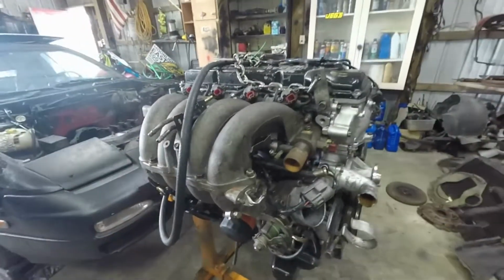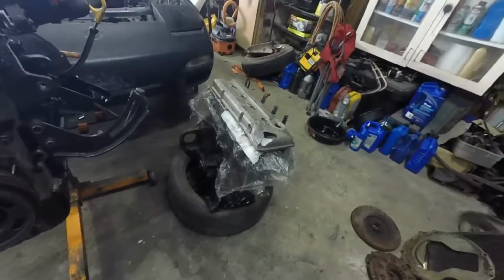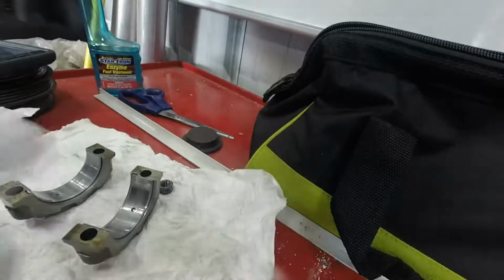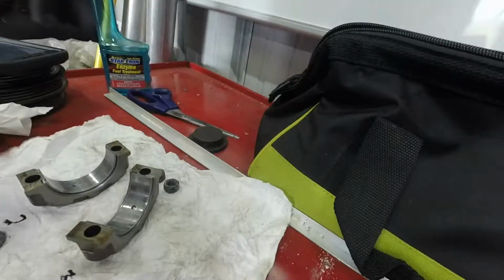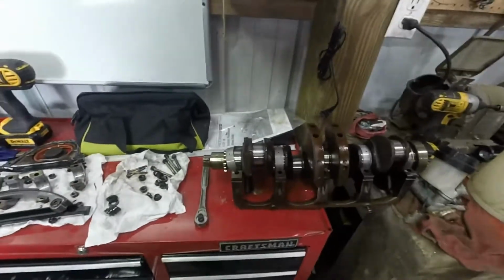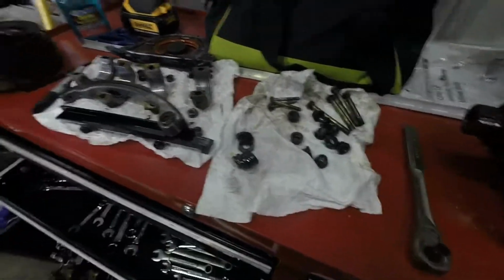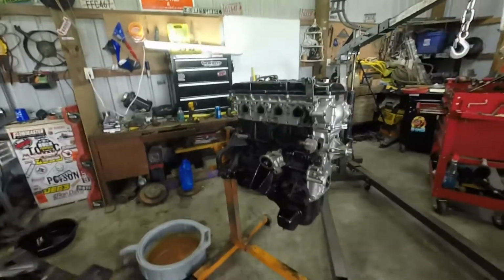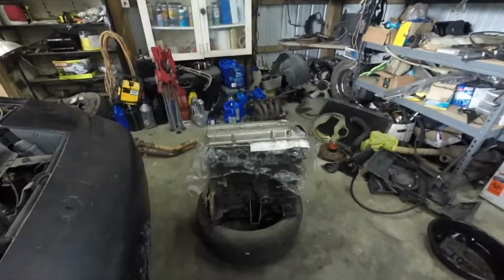Breaking down the engine (S13 240sx convertible Part 2)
Breaking down the KA24de out of my 240sx s13 Convertible. This is part 2 of many.

Thank you for visiting and watching!
All proceeds go to the build and to new designs for merch.

Super Clean Degreaser
Super Clean Aerosol

Thank you to:
Super Clean and OLSA TOOLS for providing the opportunity to check some of their products!!

If you need some tools or tool box accessories check out OLSA tools:

A brand and YouTube channel, focusing on people that enjoy working on their own projects on their own time.